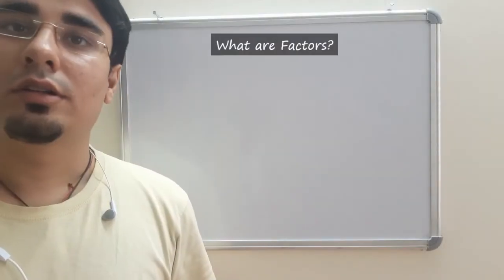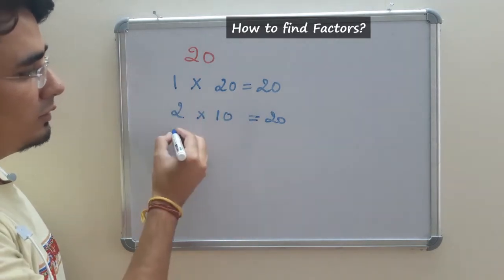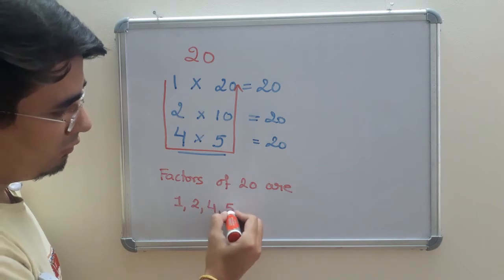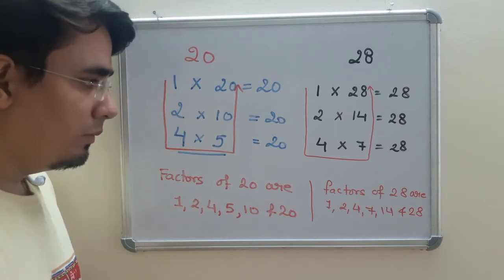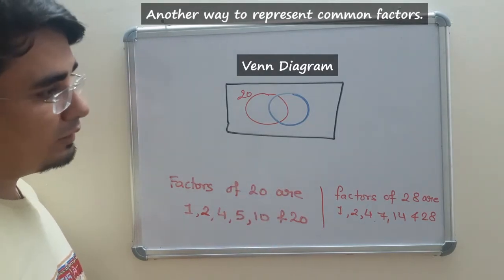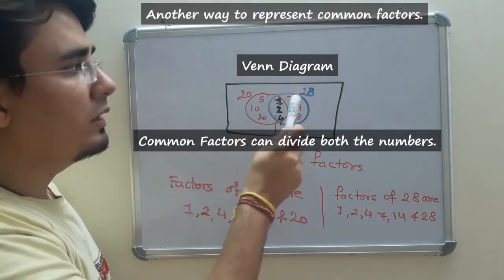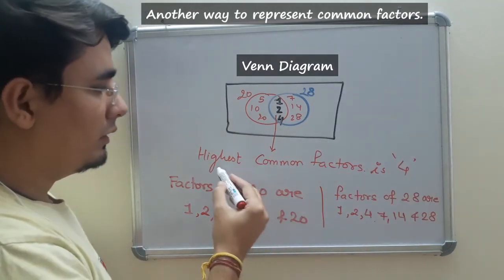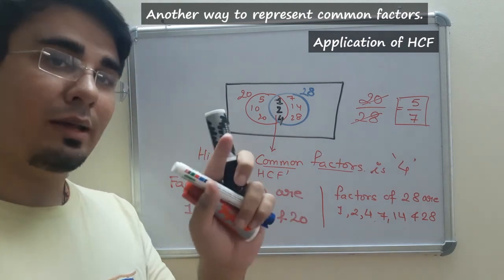Common Factors | How to find common factors | How to find highest common factors | Grade 6th | HCF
What is the meaning of Factors,
what does factors mean,
method to find factors,
venn diagram to represent common factors,
how to find common factors,
meaning of common factors,
highest common factor,
how to find common factor,
meaning of common factor,
application of common factor,
hcf,
finding hcf,
how to find hcf,
meaning of hcf,
application of hcf,
reducing fraction using hcf,
how to reduce fraction,
fraction to simplest form,